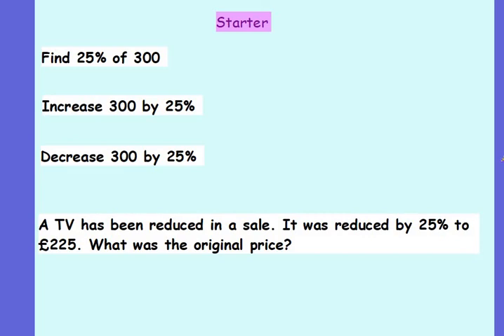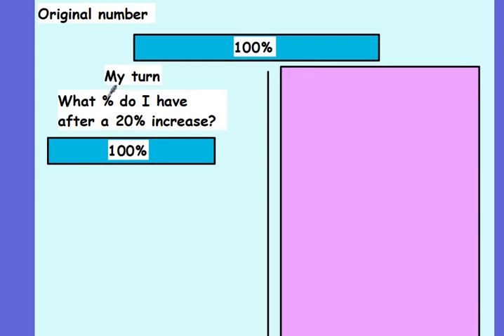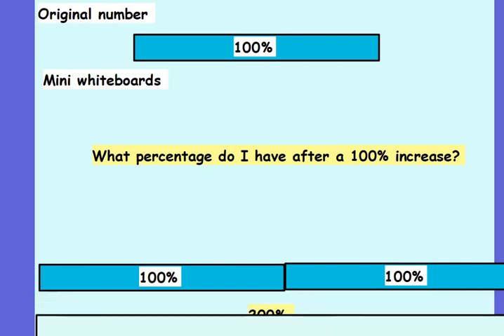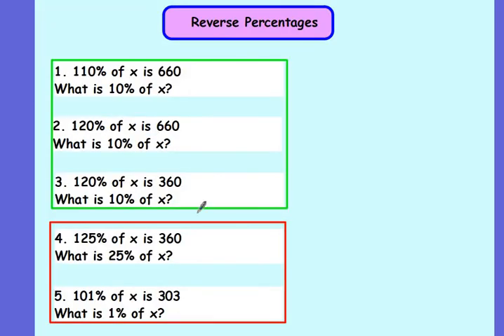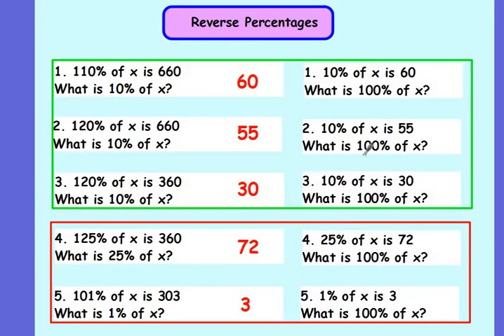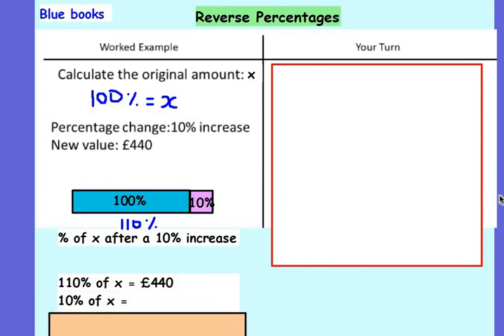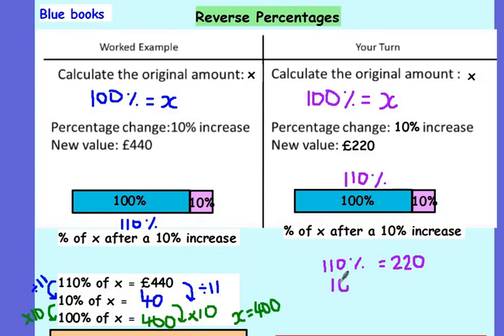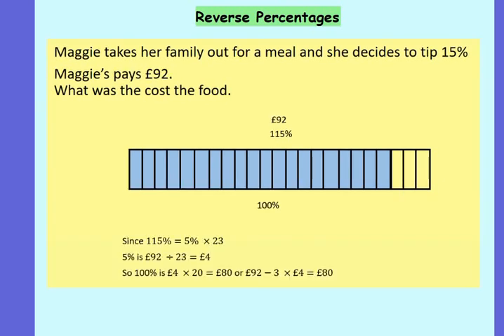7x3 Reverse percentages Percentage Increase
Using the bar model and a building blocks breakdown of the procedure to work out an original amount after a percentage increase